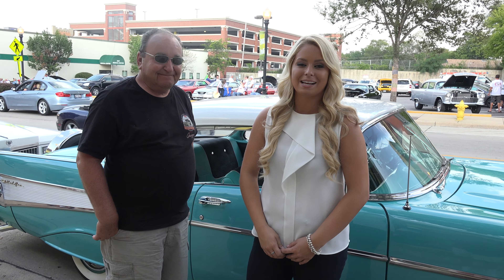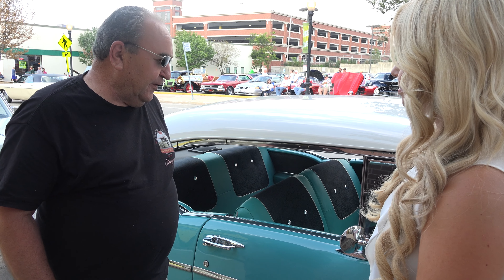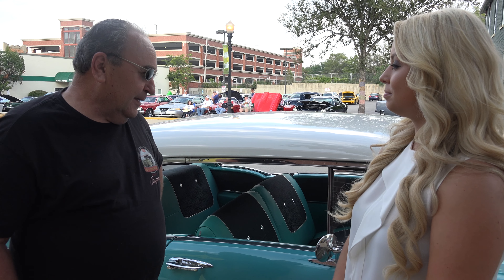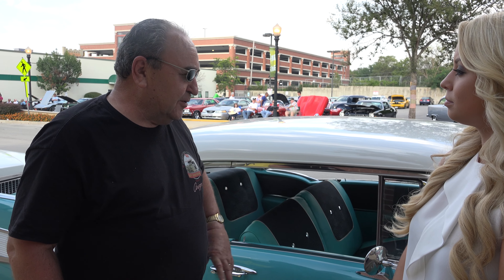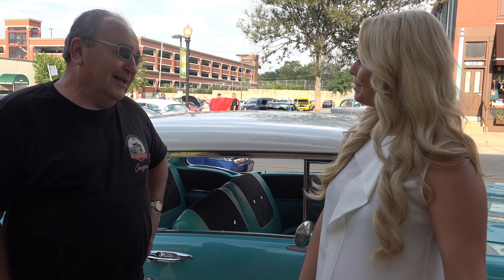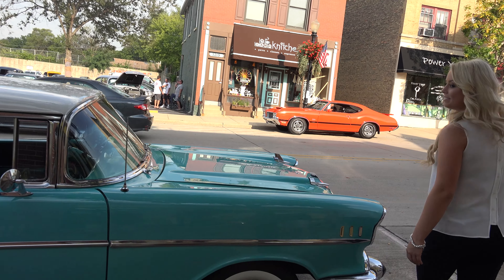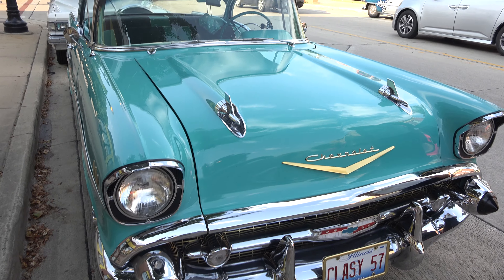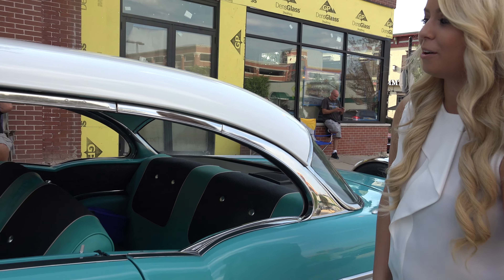1957 Plymouth Belair - TURQUOIS ON WHITE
This 1957 Plymouth Belair features a 350 motor and a 350 transmission.   Not only that for a 60 year old car it has front disc brakes, power steering, and  air conditioning . Very nice car.  Thanks for the interview.